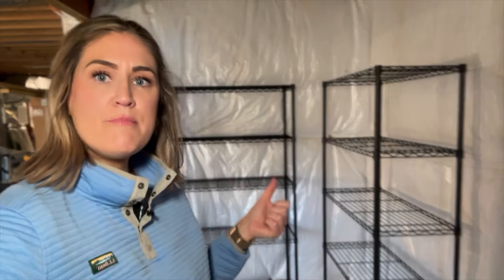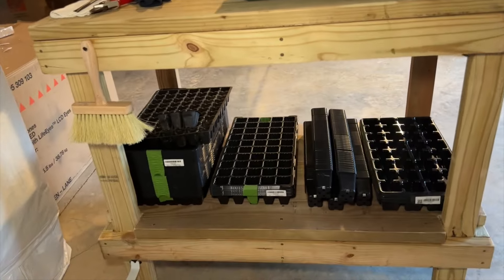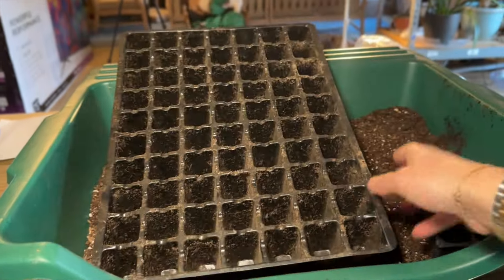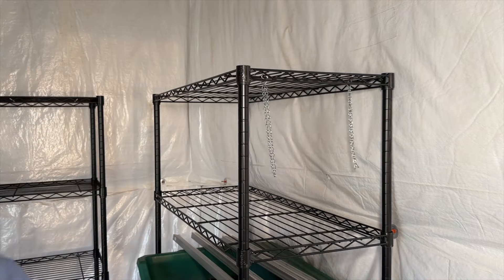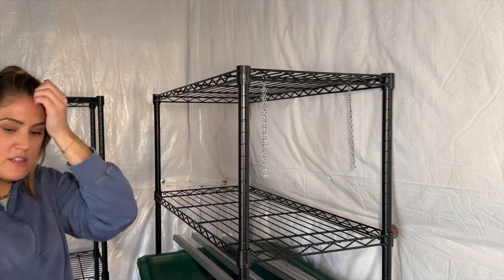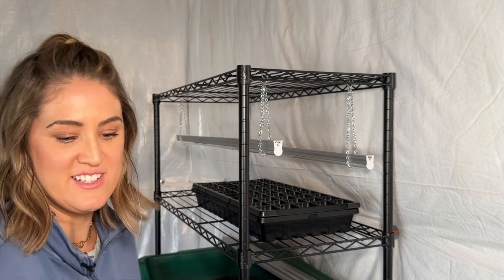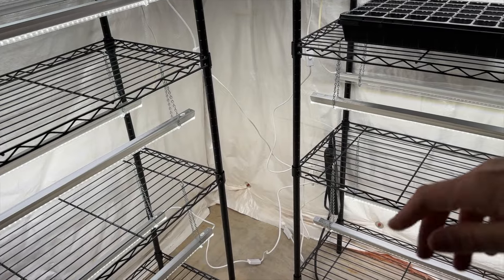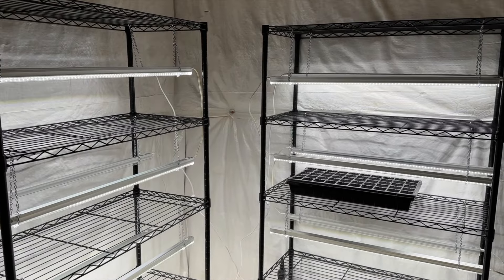Seed Starting Setup Vlog: Getting Ready for Planting Season 🌱👩🏻‍🌾 || GROW room start to finish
Hi Friends!  I'm finally setting up a place to start and grow seedlings inside⎯Just in time for the spring gardening season!  Take a look at my very simple setup that anyone can create for themselves.

All you really need are seed trays, soil, GROW lights, and your seeds of course!

Happy Gardening!

👩🏻‍🌾 🌻  Lots more videos to come as my husband and I transform our 3 acre blank slate property our version of beautiful!  Follow along for inspiration, gardening tips, and encouragement to get out and garden!  🌻 👩🏻‍🌾

🪴   FOLLOW ME   🪴

🪴   SAY HI!   🪴

Even just commenting with an emoji helps it grow!  🌱